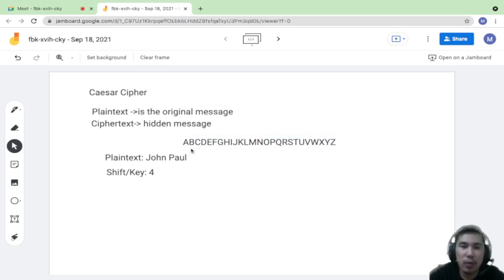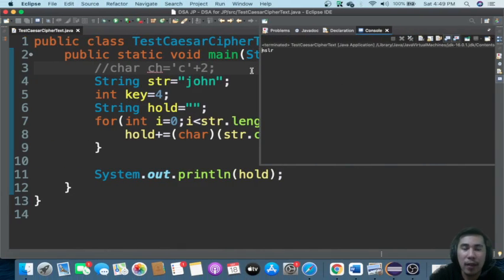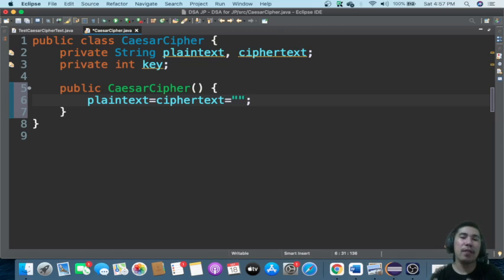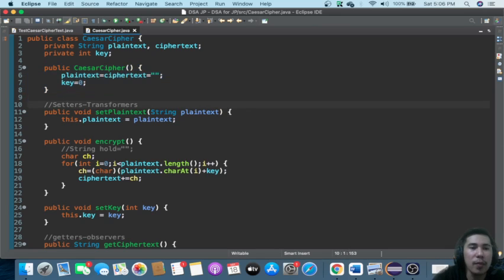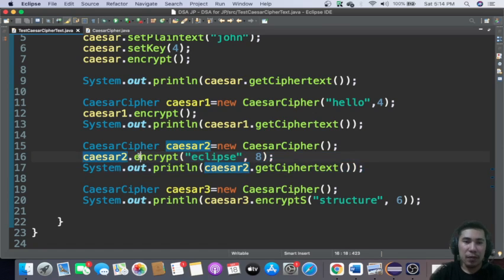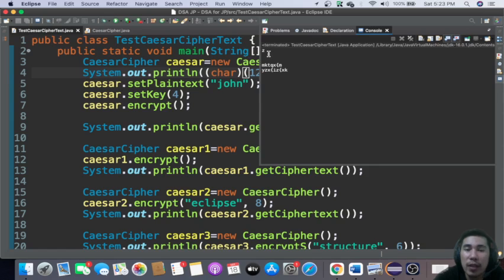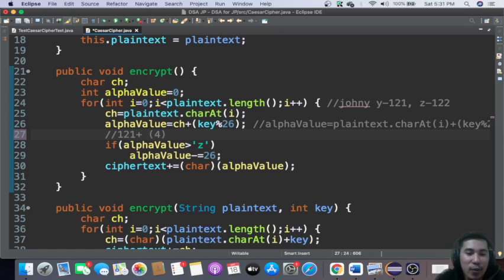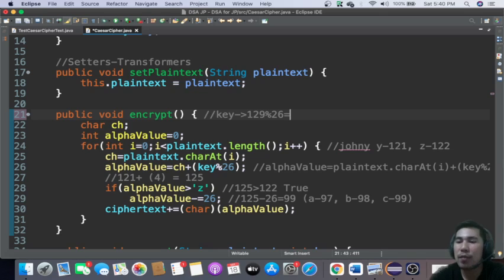Data Encryption 1